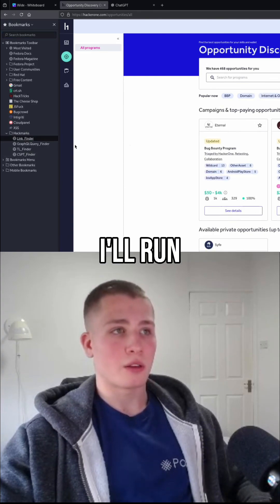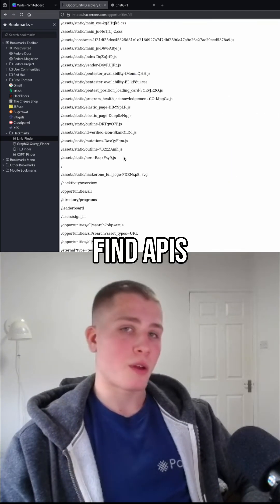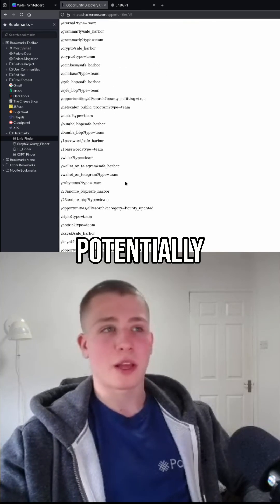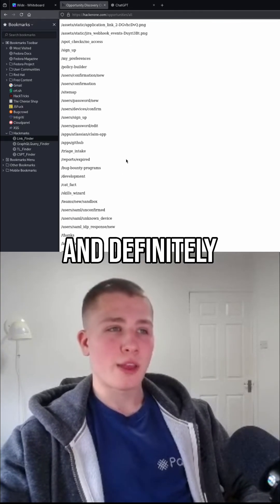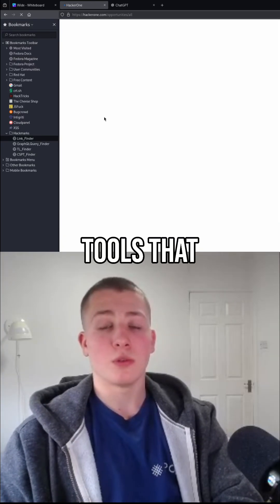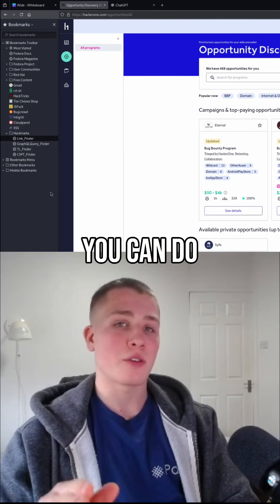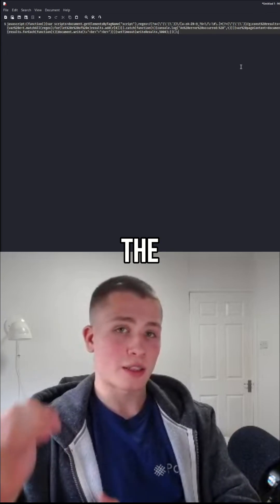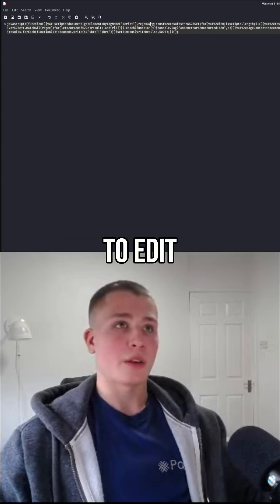Custom Recon Tools: Find Hidden Web APIs with Regex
Uncover hidden APIs on any website with custom regex. While everyone's using LinkFinder, you can design your own tool and get unique results. See how!